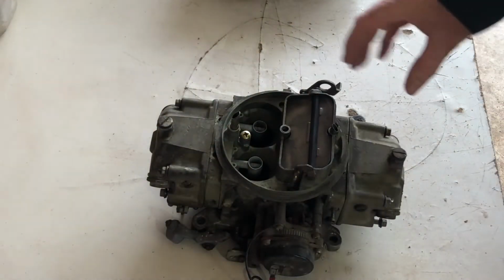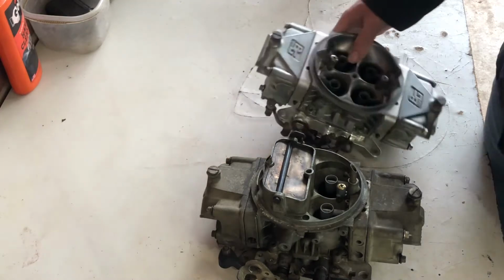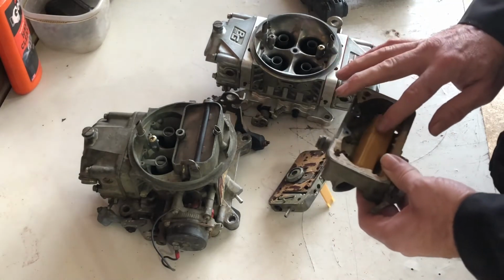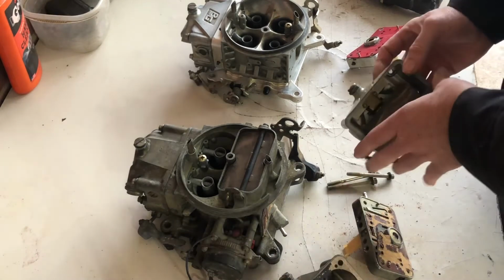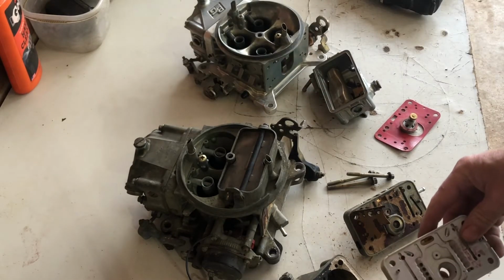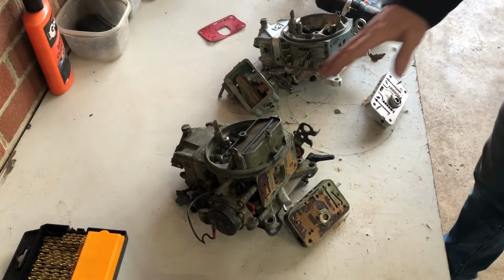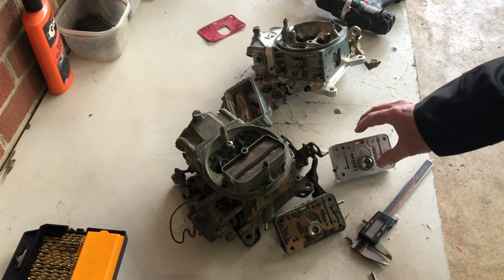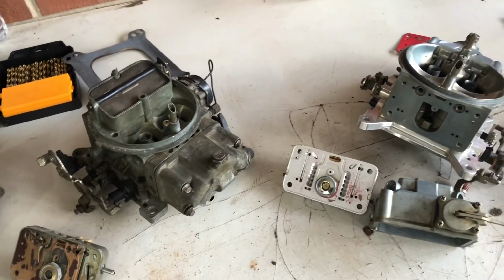Choosing a carburetor for blow-through